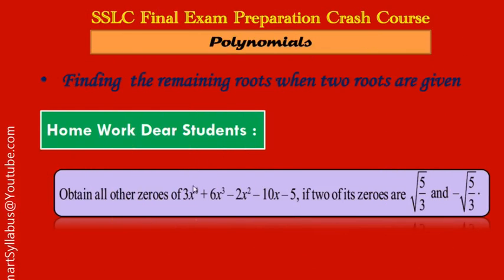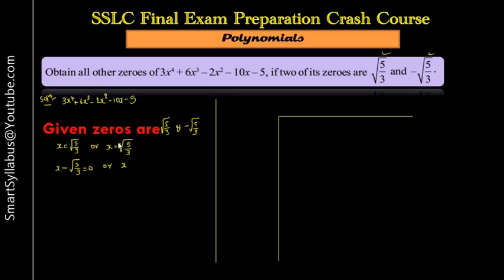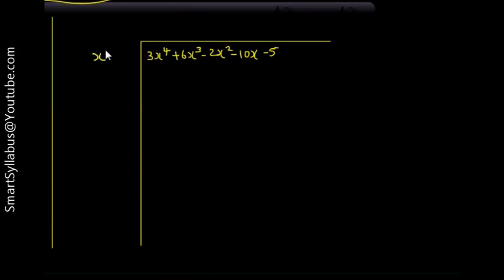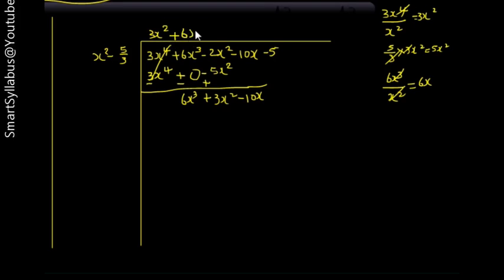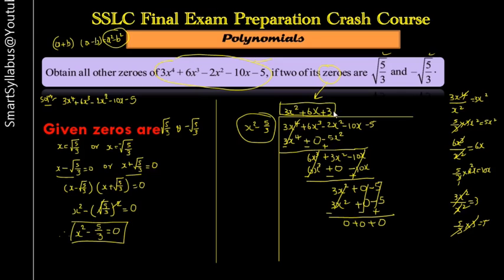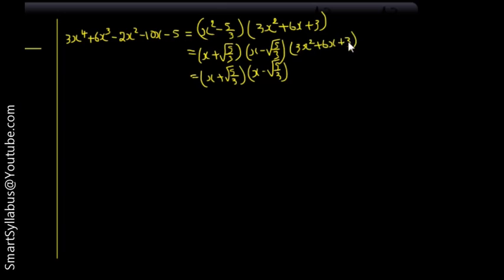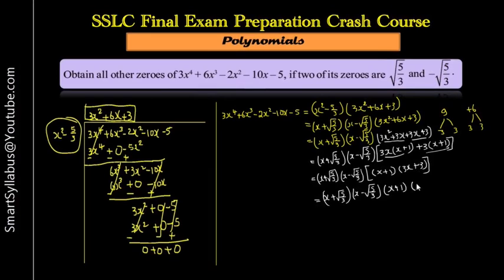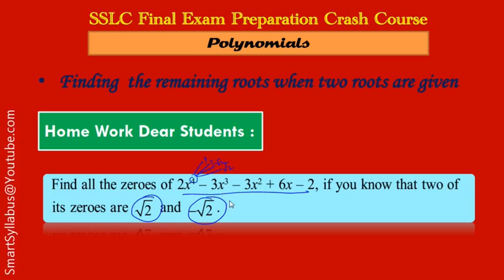SSLC Maths Passing Package SSLC 100% Question For Final Exam Part-16 🔘 Polynomials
Dear Students